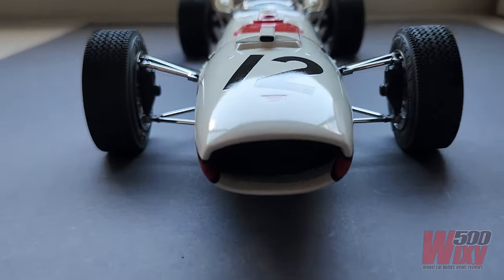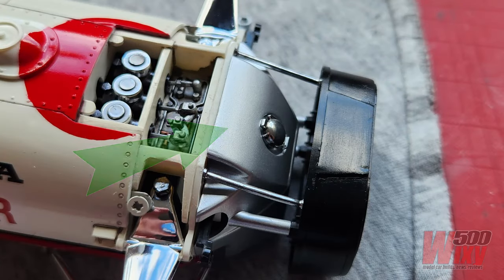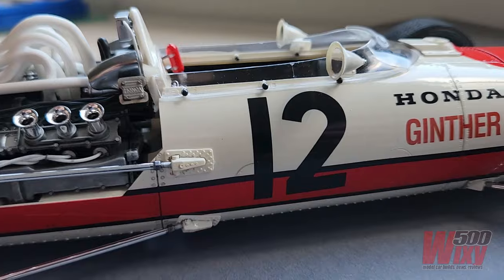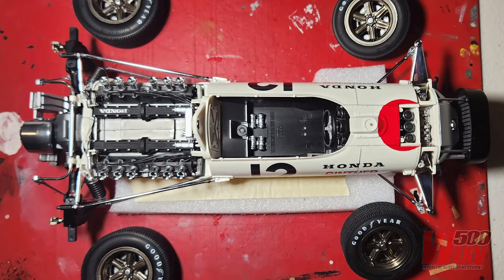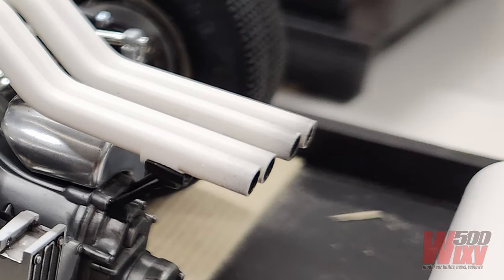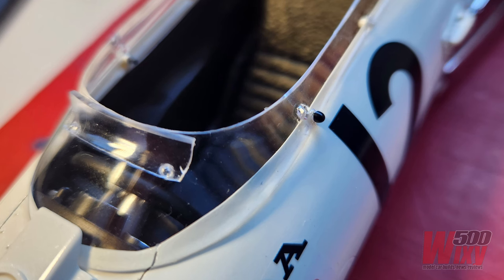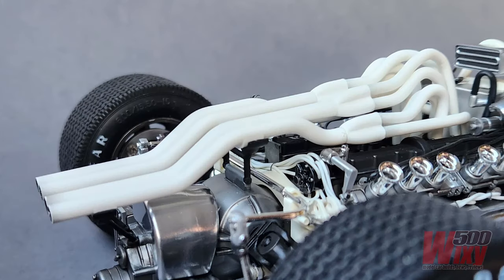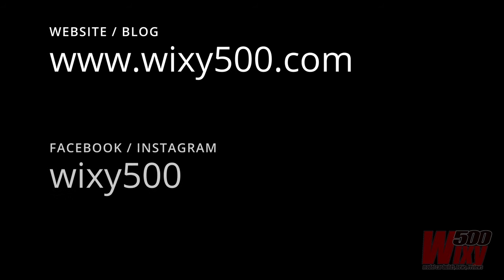Final Assembly: Tamiya's first 1/12 scale F1 kit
This is the fourth and final part of building the big 1:12 scale Tamiya kit of the 1966 Honda RA273 Formula One kit.

for the latest build updates!